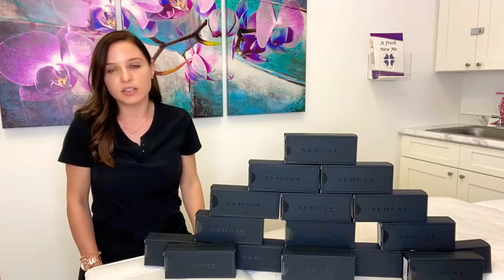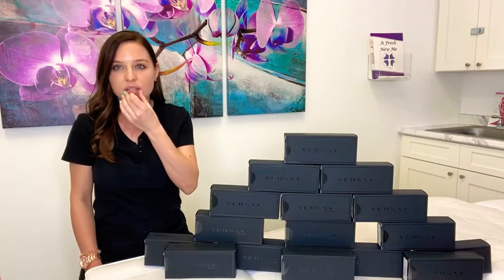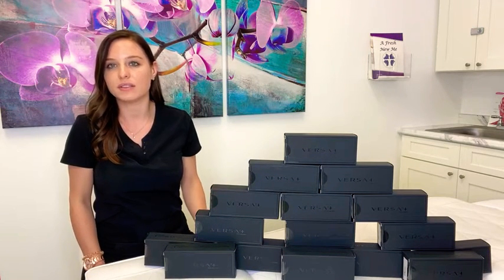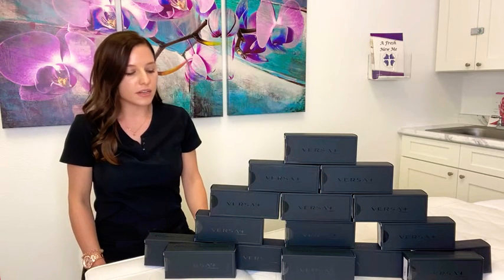Versa Lip Filler ONLY $400 a Syringe